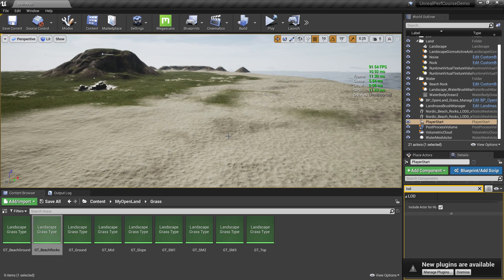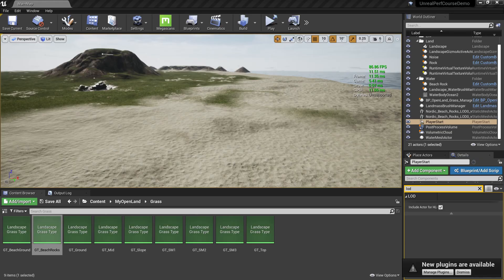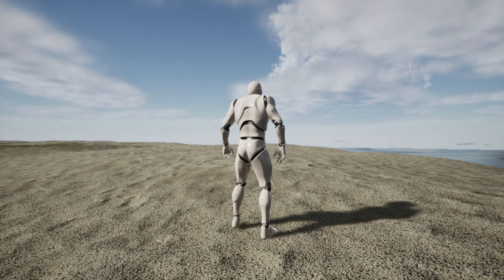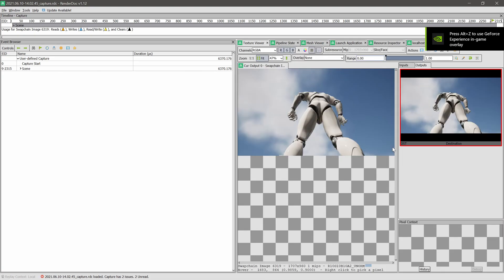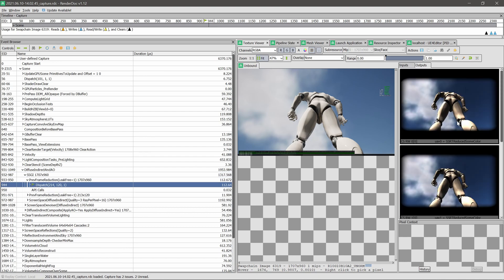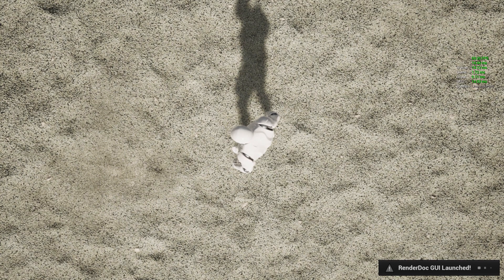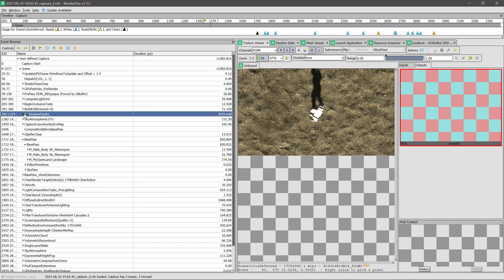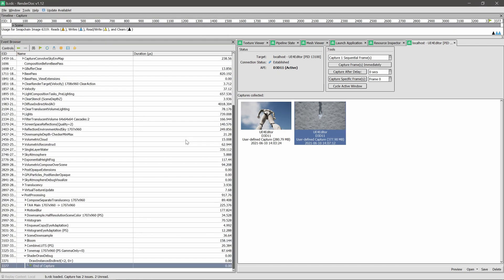Analyzing Slow Frames with RenderDoc - Lesson 3 - Unreal Engine Performance Profiling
In this lesson, we are going to understand & analyze how some frames are slower than expected. This allows us to debug easily & find correct solutions.

* 0:00 Intro
* 0:53 Setup RenderDoc
* 1:29 Capturing a Frame
* 3:28 Capturing Again & Analyze
* 5:34 Iwaraai